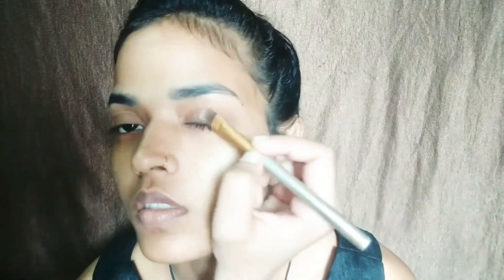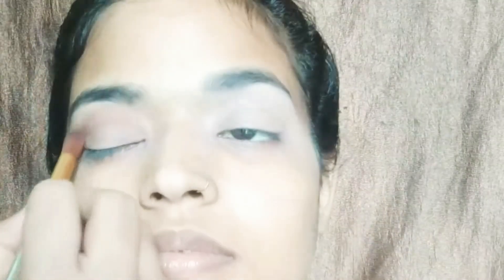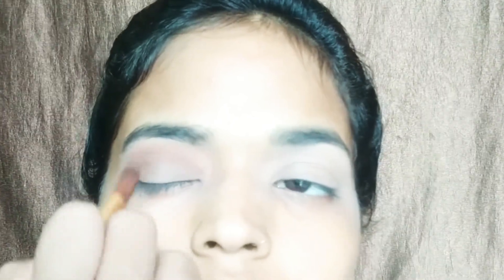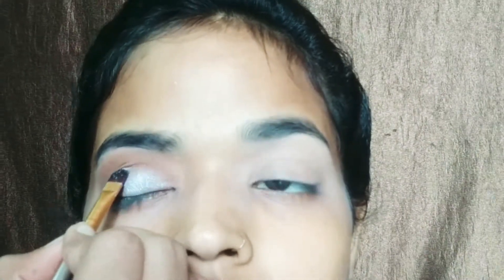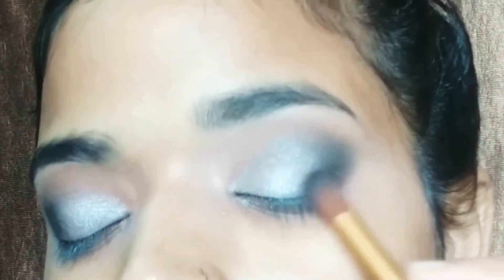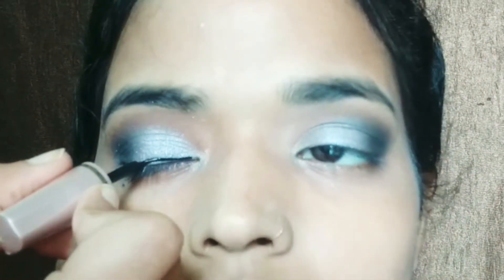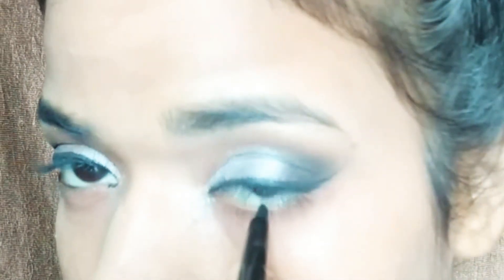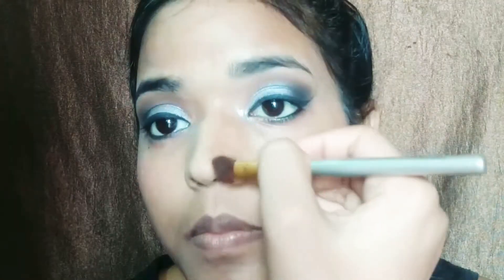Silver smokey eye makeup look for beginners || Style n tips by nisha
Today I am going to share beautiful silvery smokey eye makeup look I hope you liked it

products use
Ny bea makeup fixer
Ny bea primer
Vaadi herbals lip balm ( strawberry)
Nivea solf light moisturizer
Stay quirky Foundation
Mn lip liner
Mars 36 eyeshadow pallet
Lakme insta eyeliner
purplle mascara